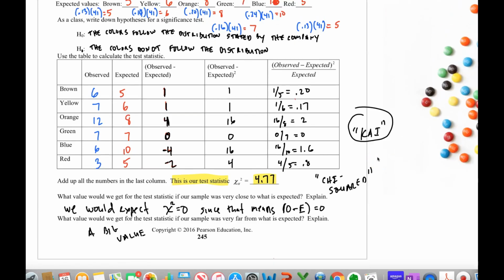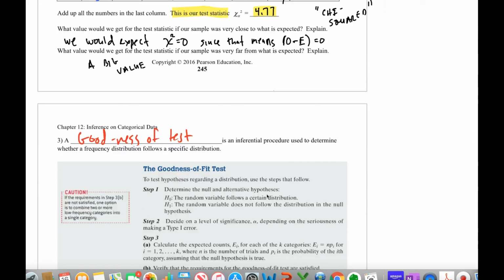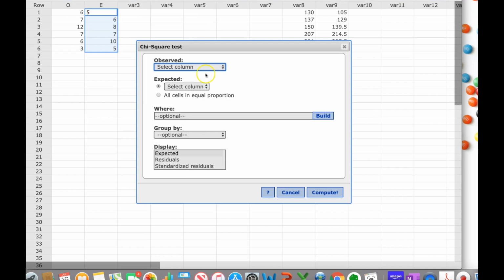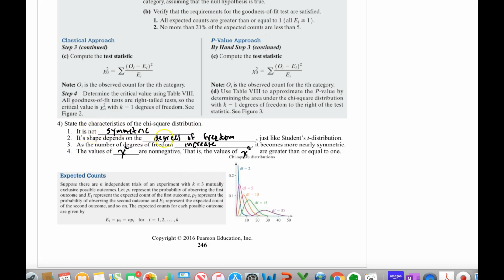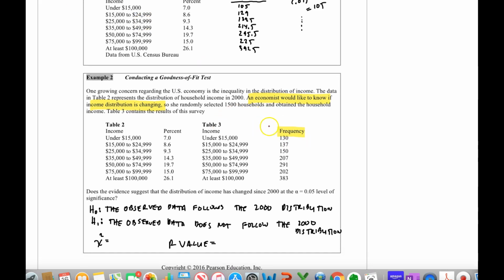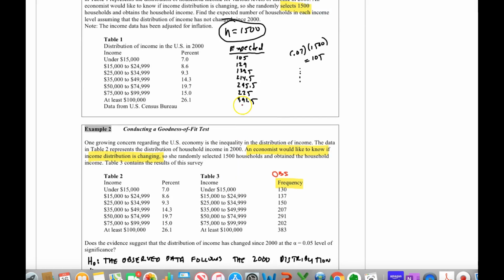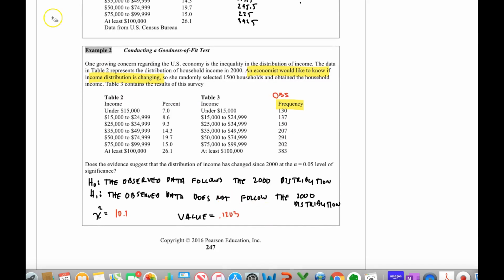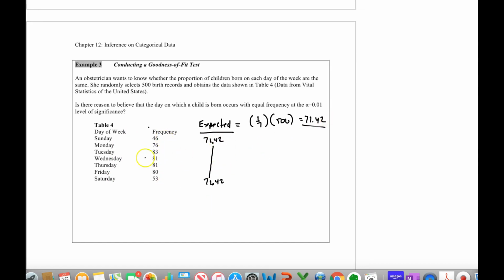Math 219 12.1 Part 2 Goodness of Fit Tests